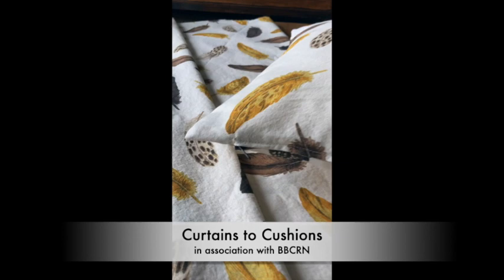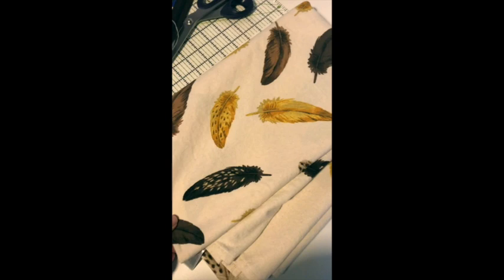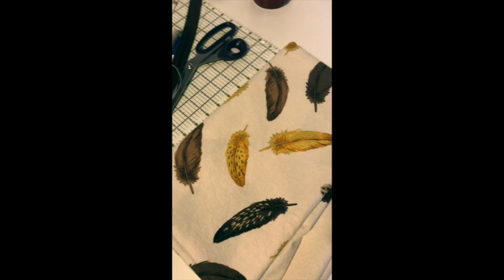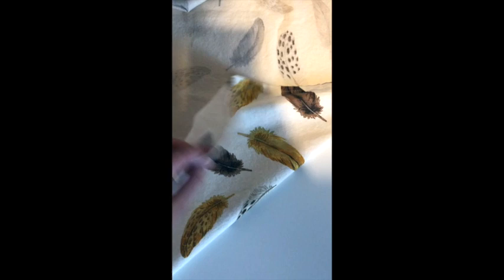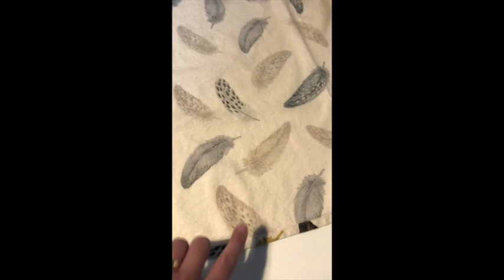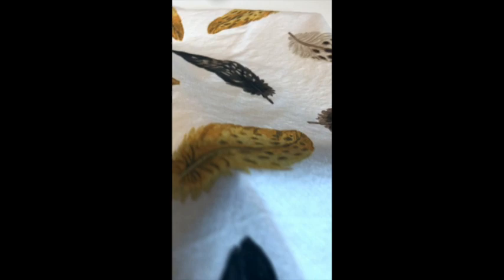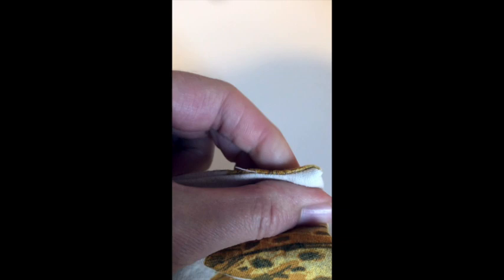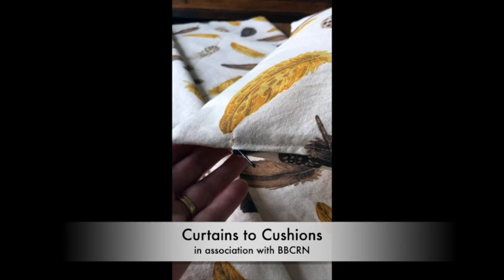Curtains to Cushions in Association with BBCRN 260820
Re purpose the fabulous fabrics in your life by transforming them into your own unique cushion cover with a professional zip finish.

Fabric production comes often with an array of negative environmental and social impacts, including pollution of our waterways, decreasing our air quality and challenging human health and rights. Over 300,000 tonnes of textile waste is amassed in landfill each year and this figure is continuing to rise.

However we can help influence the textile industry from the bottom up, slowing over production, whilst reducing our waste material mass. By up-cycling existing materials that may be tired, damaged or simply fallen out of fashion and refashioning them into useable and loved pieces again. Keeping ahead of latest decor fashions with an “off-trend” statement soft furnishing that tells it’s own story.

Part of the BBCRN Make Difference series of Crafternoon's hosted by Helen Blaby